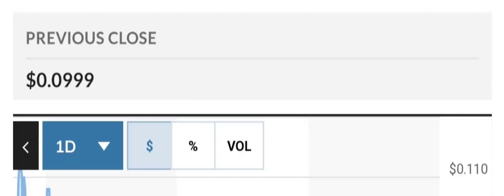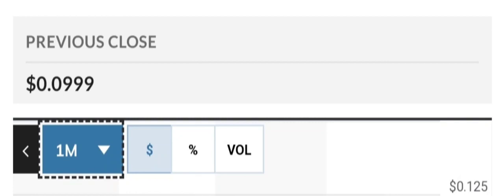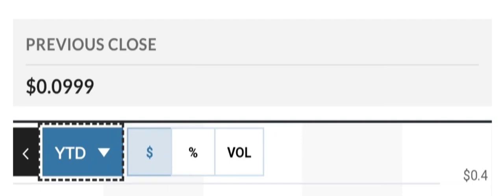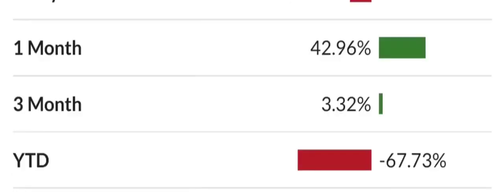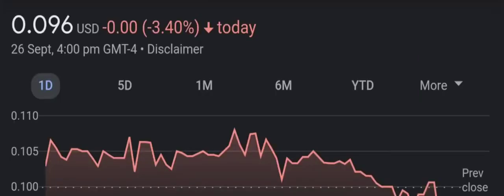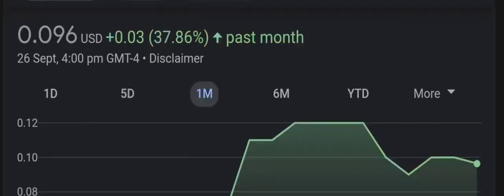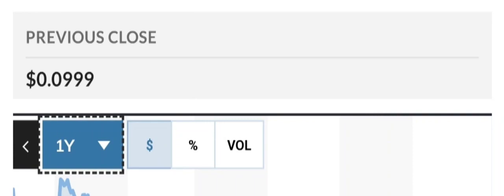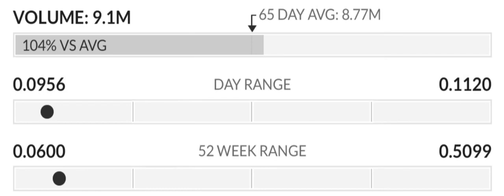ILUS STOCK REACTING TO BEARISH GOLD PANDA! BEARISH OR HUGE OPPORTUNITY ILUS STOCK NEWS TODAY